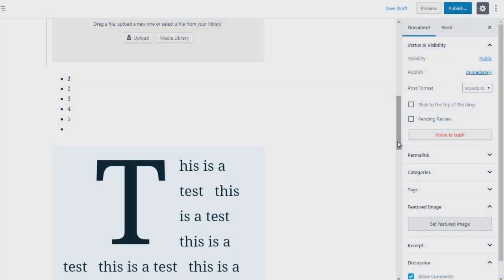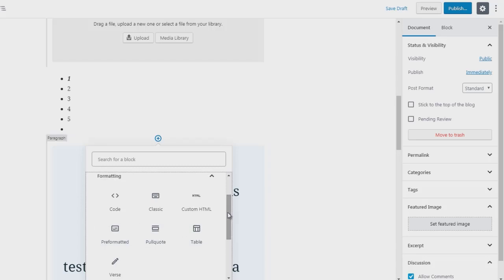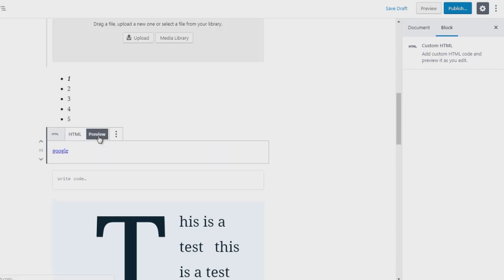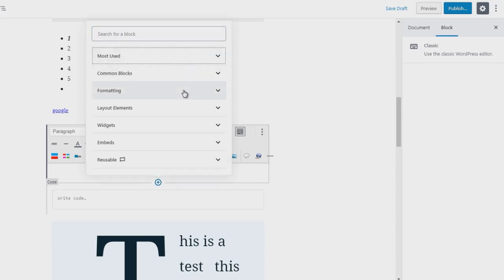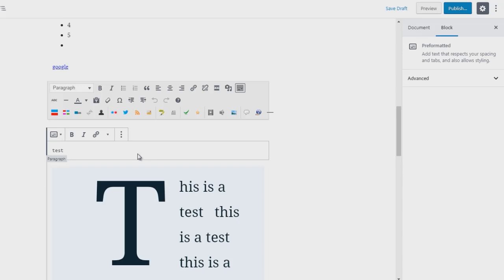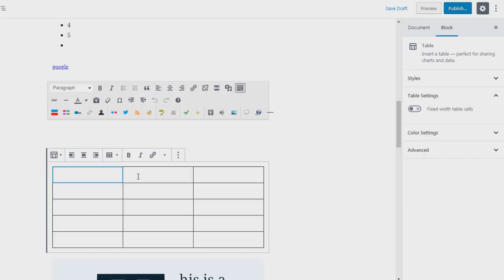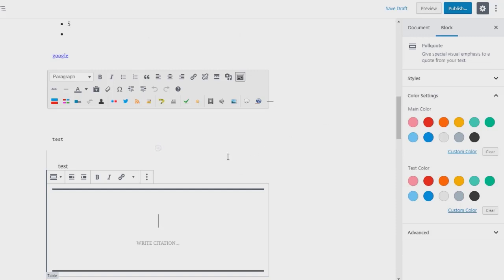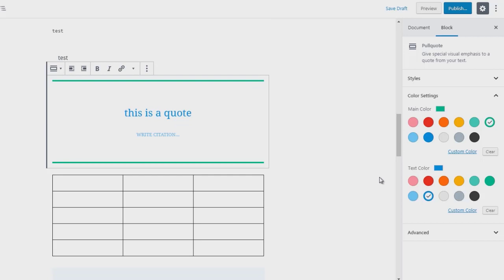WordPress Gutenberg Editor Formatting Blocks Explained [Video 6 Of 9]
Get Instant Access To 31 Free WordPress Tutorial Videos Made For WordPress Beginners. Learn How To Install And Setup Your First WordPress Website.

- 9 Part WordPress Gutenberg Block Editor Tutorial Videos -

"Finally, Learn How To Use WordPress Gutenberg Block Editor Made For Beginners!"

- Even If You Know Nothing About Gutenberg For WordPress -

Get Instant Access To The Ultimate Step By Step WordPress Gutenberg Block Editor Video Tutorial Course. Don’t Wait Any Longer!

In this 9 part WordPress Gutenberg Editor Tutorial Series You Will Learn How To Use WordPress Gutenberg Editor.

What is the WordPress Gutenberg editor?

Gutenberg is the code name for the new block based editor introduced in WordPress 5. It replaces the classic WordPress editor which is built on TinyMCE. It is a significant change in how content is created. With Gutenberg, you can add multiple media types and arrange the layout within the editor using blocks.

What is Gutenberg block in WordPress?

Gutenberg blocks are the editor blocks that are used to create content layouts in the new WordPress block editor aka Gutenberg. Introduced in WordPress 5.0, the Gutenberg editor is a fully block-based editor where each piece of content is a draggable block.

Is Gutenberg part of WordPress?

Gutenberg, alternatively known as the “WordPress block editor” or just the “WordPress editor,” is the WordPress content editor introduced in WordPress 5.0, released on December 6, 2018. If you haven't heard that term, it's the default editor that all WordPress sites use unless you've specifically disabled it.

We hope you enjoyed the Tutorial On WordPress Gutenberg Editor Formatting Blocks Explained [Video 6 Of 9] In WordPress For WordPress Beginners.